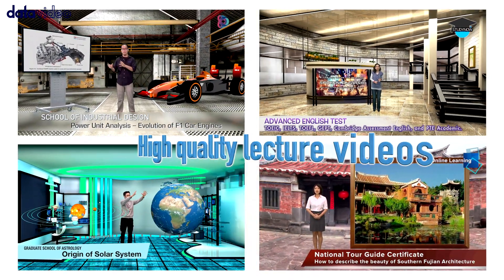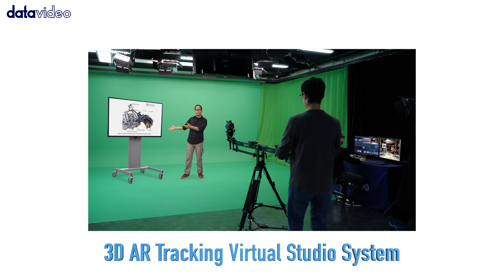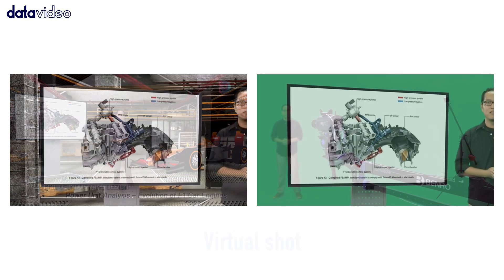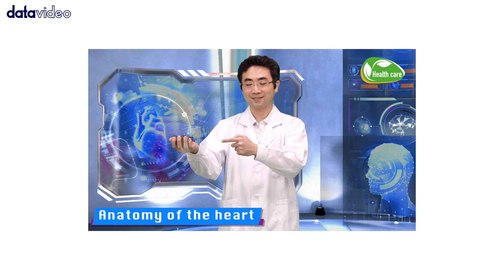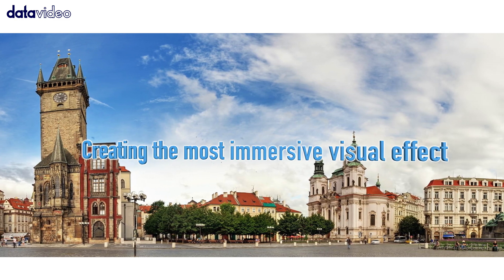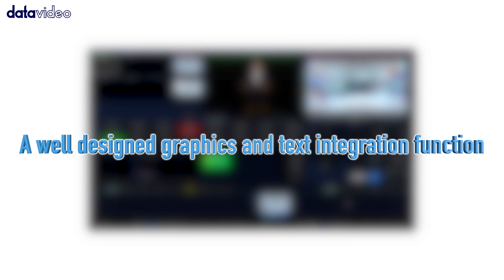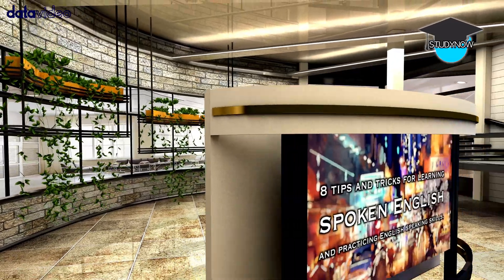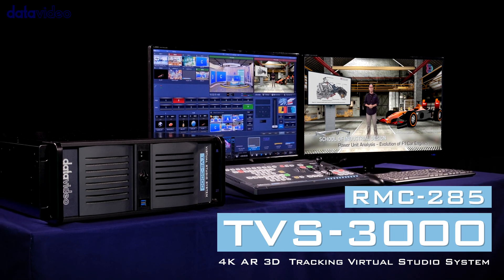【Official】The Amazing TVS-3000 3D Tracking AR 4K Virtual Studio System for Lecture Videos｜Datavideo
【Datavideo TVS-3000 3D Tracking AR 4K Virtual Studio System】

TVS-3000 uses cost effective trackers from HTC which are also being used in VR setups. These tracking devices can be mounted on your regular crane and deliver perfect results while not breaking the bank! The system supports up to 8 channels of full HD or 2 channels of 4K mixed resolution inputs.

TVS-3000 incorporates the most advanced AR technology into virtual studios.  With the HTC Tracker application, it can easily overlay 3D virtual objects into real scene video, and also provides interaction with the AR object through real-time positioning.

The easy-to-operate advanced 3D tracking crane improves the path, panning speed, and shooting time of the camera movement can be adjusted in real-time.